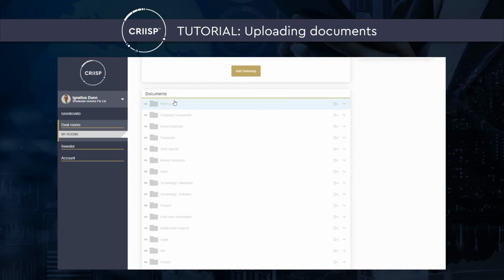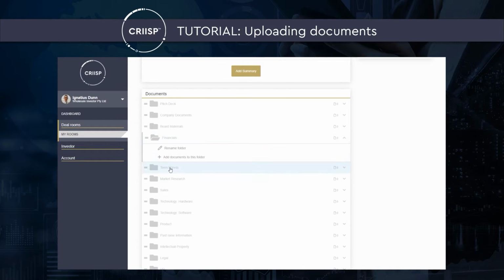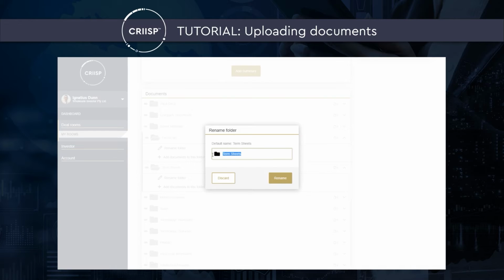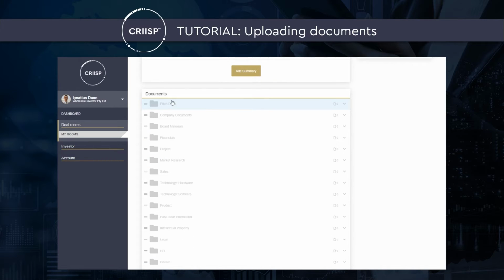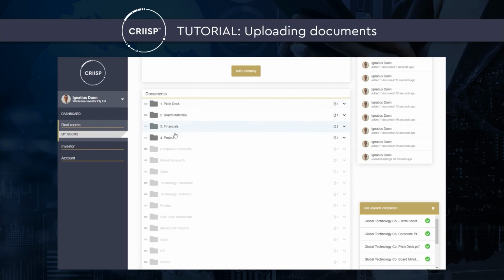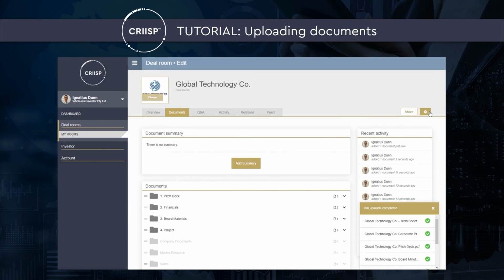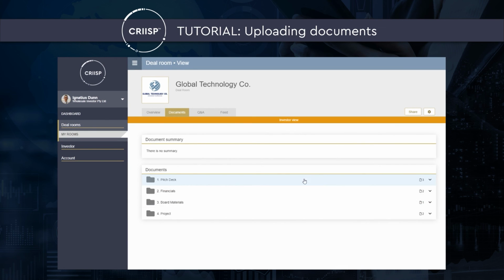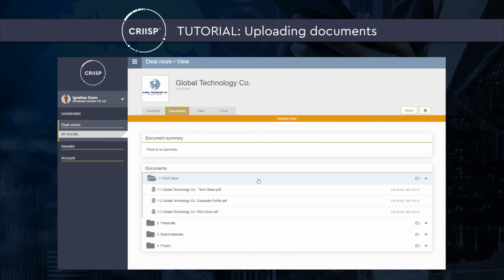How To Upload Documents | CRIISP Tutorials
The CRIISPᵀᴹ platform gives you a great experience in presenting your company to potential and current investors by having all resources in one place.

In this tutorial, we'll guide you on how you can organise and upload your documents for everyone in your deal room to easily access.

0:00 – Introduction
0:13 – Navigating to the Documents tab in your deal room
0:38 – Uploading files
1:16 – How to organise/rearrange folders | Switching to Investor View

About Wholesale Investor:
Wholesale Investor is a global leading investment platform that connects innovative, emerging companies that are looking to raise capital with an active, engaged and growing ecosystem of over 31,000+ high net worth investors, fund managers, family offices, PE and VC firms, and government bodies.